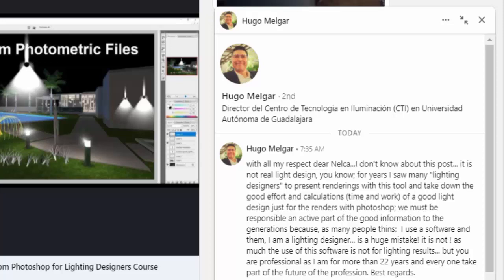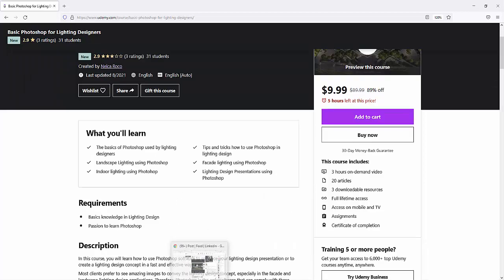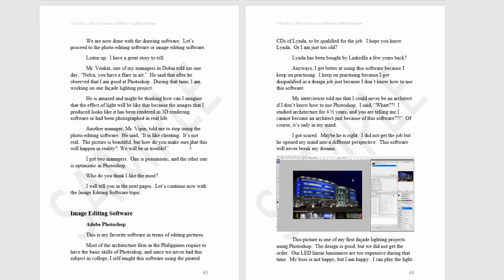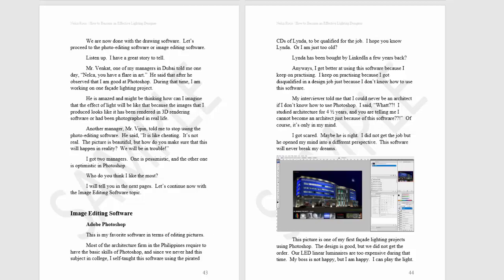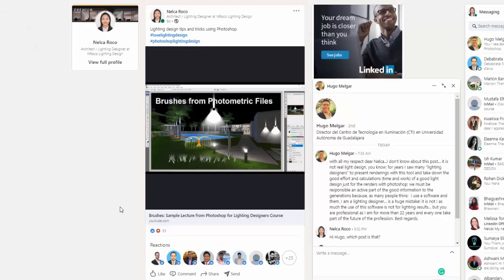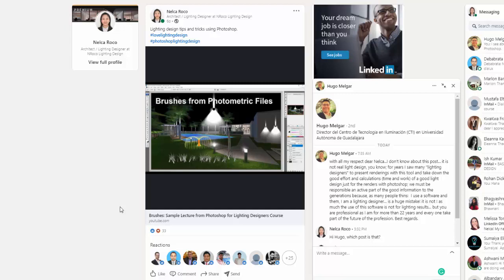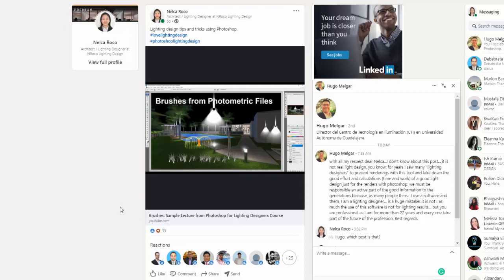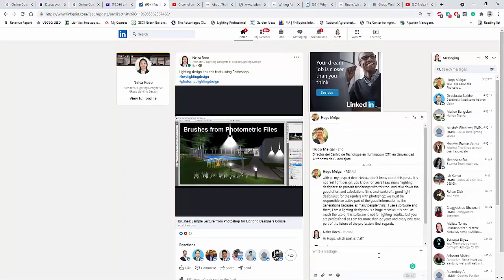Stop Using Photoshop in Lighting Design!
In this video tutorial, you will learn how Photoshop cannot be used as the main software for lighting design, but it can be very useful in conceptual lighting design.

Enjoy learning!